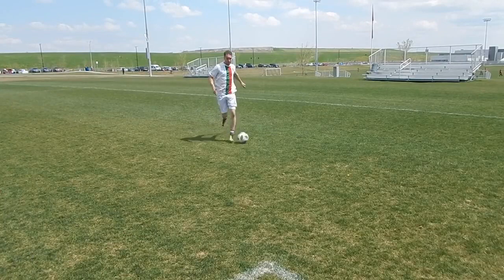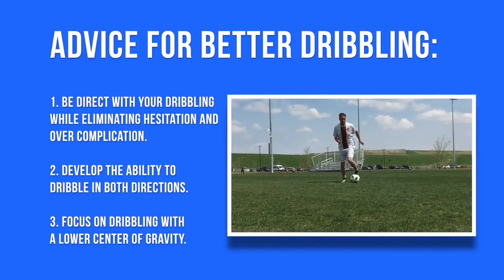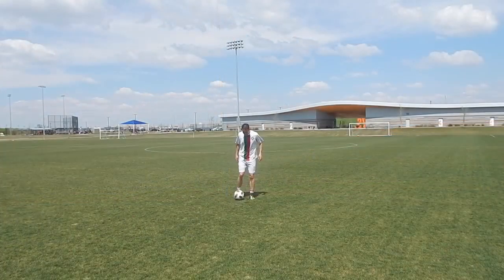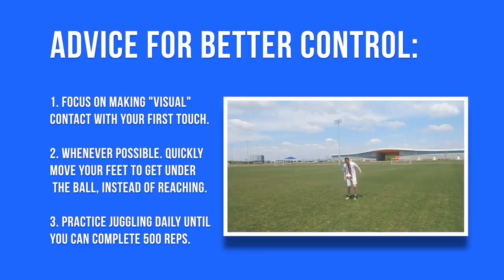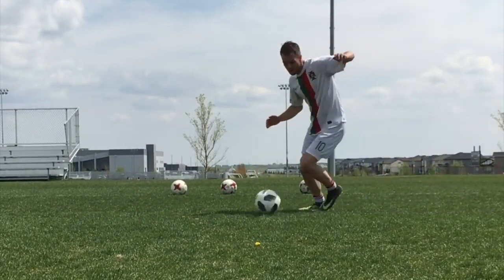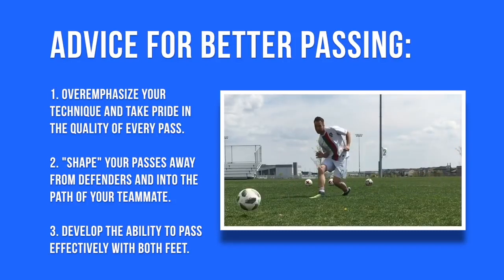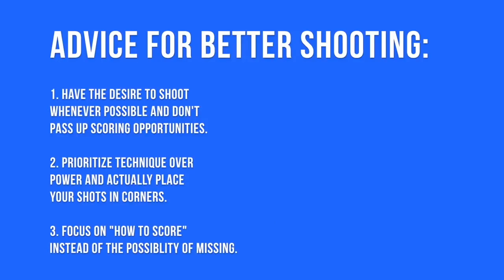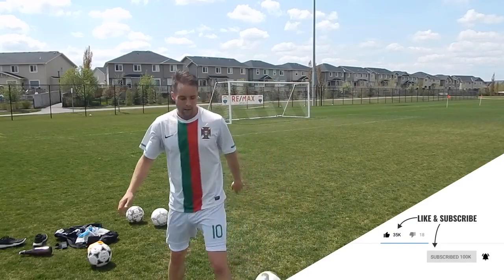Learn To Play Soccer: Improve All Your Soccer Skills Quickly!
Learn to play soccer for adults and beginners with this complete guide. Improve your skills and confidence with expert tips and strategies.

Are you ready to learn how to play soccer?

It doesn’t matter how old you are or what ability you have, because you can become really good at this sport. I believe that anyone can learn to play soccer and improve every area of their game, from technical skills to physical fitness, tactical understanding, and mental toughness.

I’ll explain how to learn to play soccer by yourself, how to get involved in soccer & join a team, plus the first steps you should take to start playing soccer, learning more, and improving faster than most players.

I truly believe you can start playing soccer at any age, become better, and fall in love with this game. Let’s get you educated, motivated, and playing soccer with more confidence.

Here's a blog post with some extra tips on this topic (read more)